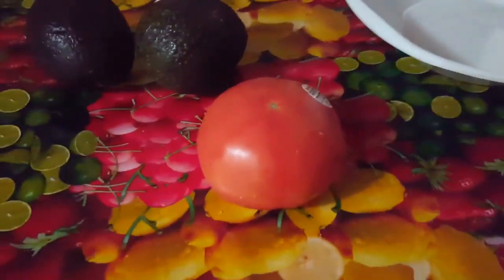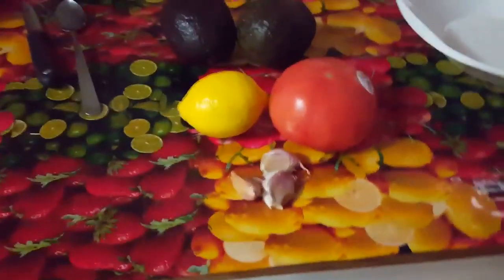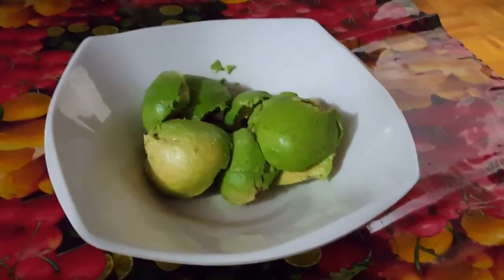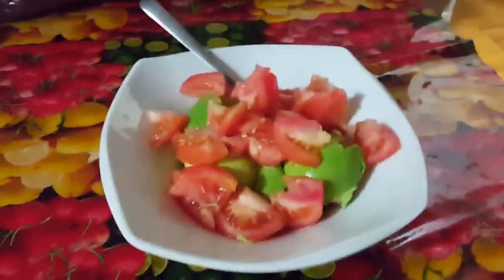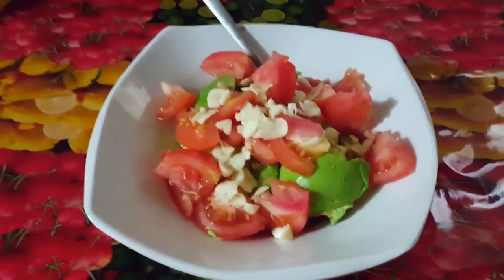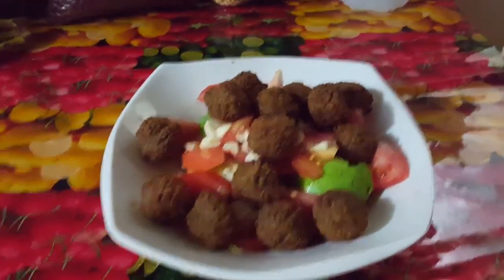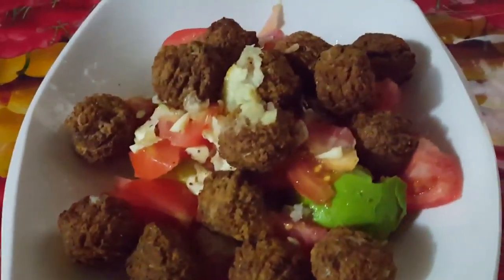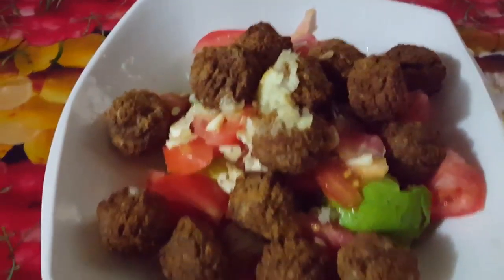10 Minute Vegan Meal: Falafel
Delicious Vegan meal made in 10 minutes or less.